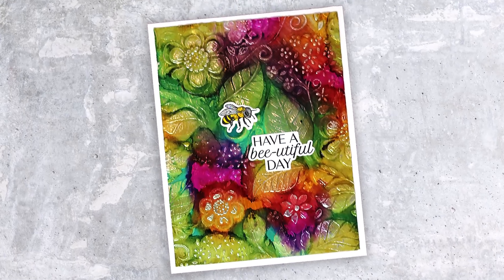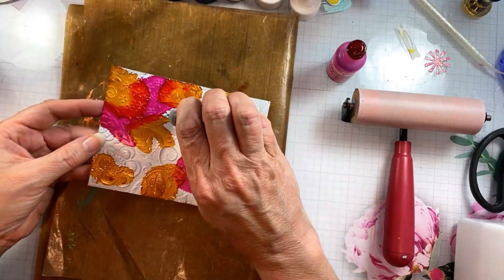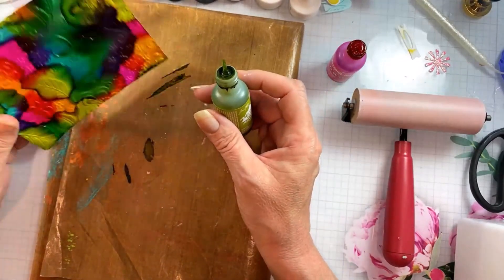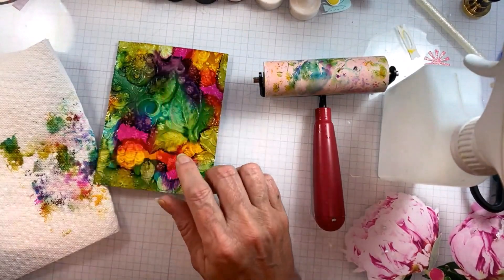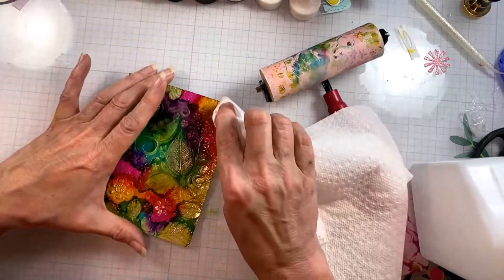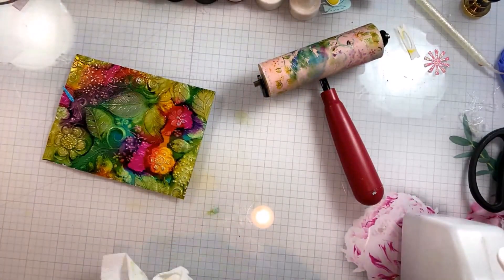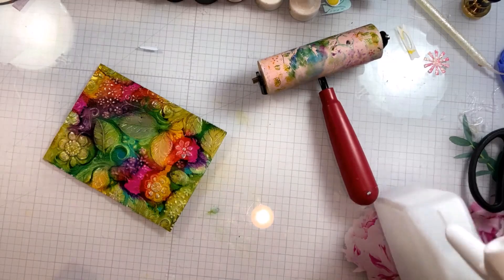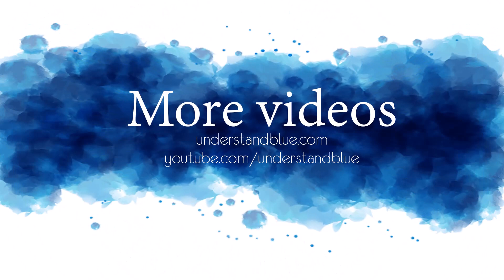Alcohol Ink Archaeology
——— S U P P L I E S ———
• 3D Floral Embossing Folder